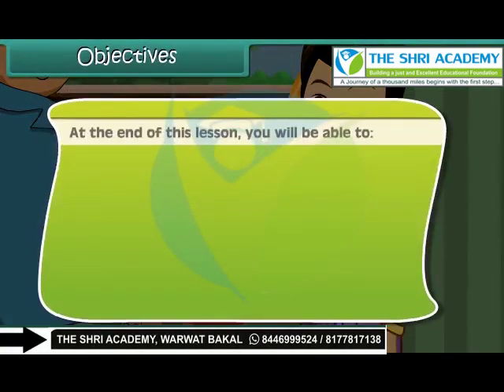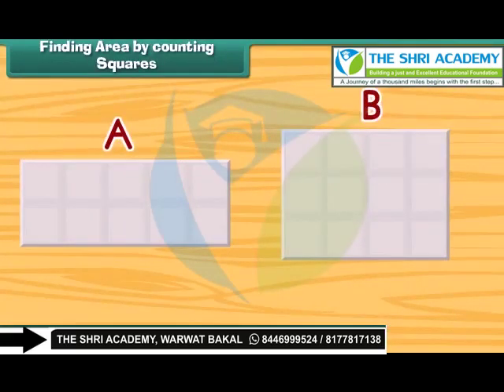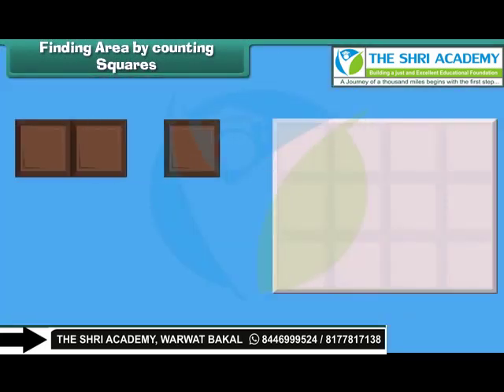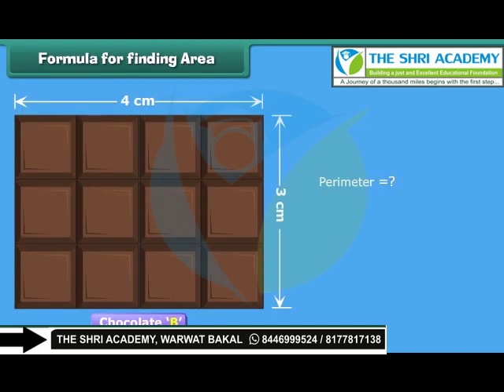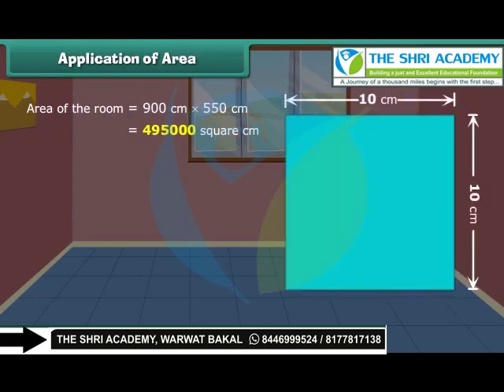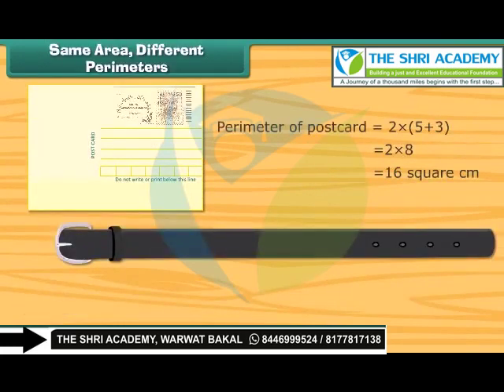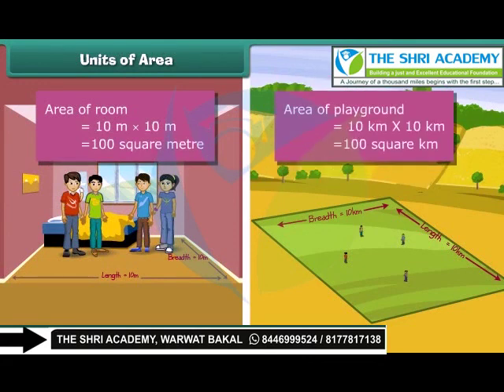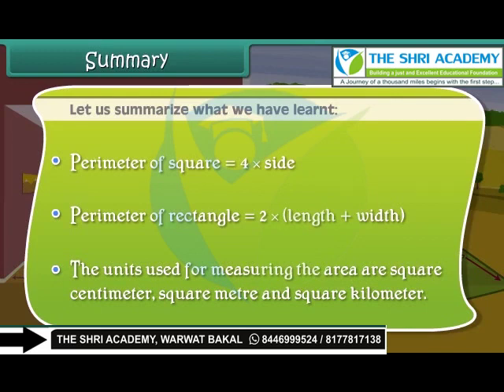Perimeter and Area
class 5th em maths perimeter and area